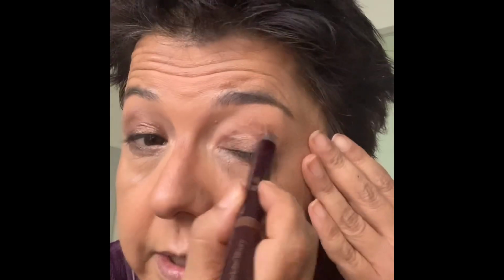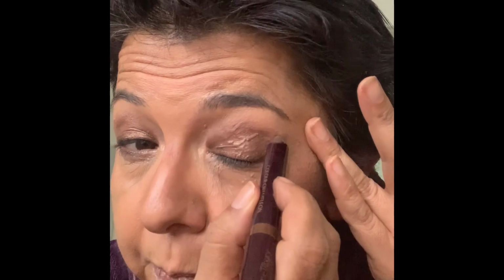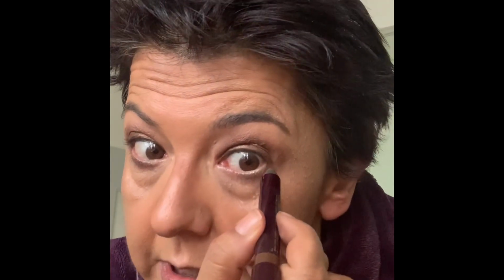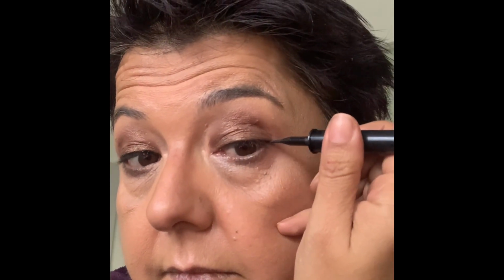The Bombshell- revisiting Charlotte Tilbury original 10 iconic looks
Hi all,
A lot of you are telling me you’re loving seeing me more regularly at the moment and it’s certainly helping me. So I decided to revisit Charlotte Tilbury’s original 10 iconic looks as we have been so overwhelmed by individual product releases recently.  So today I was in a rush to get ready but look polished for a Skype call which made me immediately think of the bombshell look. Let me know if you have any favourites you want me to do next. I’m going to do the rock chick tomorrow as I’ve already had one request. But perhaps one to do on my live? Anyway, Im starting with the original looks but I will also add the two newer looks on at the end. Hope you enjoy this series .
Ali M xx

Products featured
Charlotte Tilbury the bombshell look which includes the following :

Colour chameleon in amber haze
Black panther eyeliner
Full fat lashes mascara (I used pillow talk mascara)
Lip cheat in Kiss n tell
Lipstick in shade So Marylin no called So Red
Lip lustre in red vixen
Cheek to chic blush in shade sex on fire

Other makeup applied

Studio 10 glowplexion mixed with Charlotte Tilbury flawless filter (shade 4.5)
Charlotte Tilbury flawless foundation shade 7 neutral
Tom Ford Emotionproof concealer in shade 7
IT cosmetics bye bye pores powder
Charlotte Tilbury Hollywood contour wand in shade medium/tan
Charlotte Tilbury beauty light wand in original